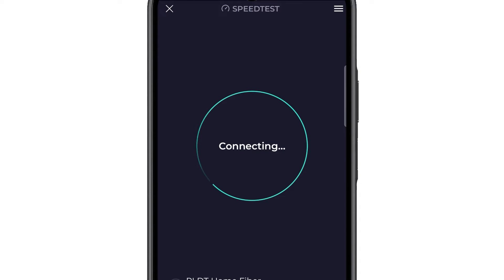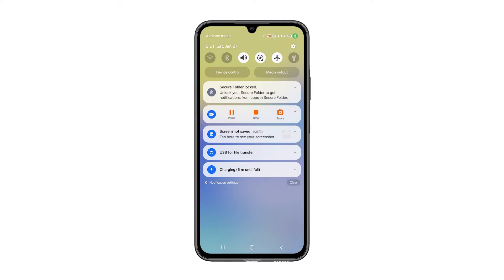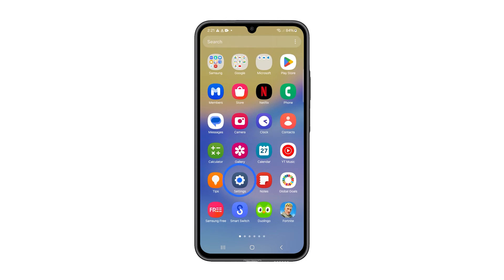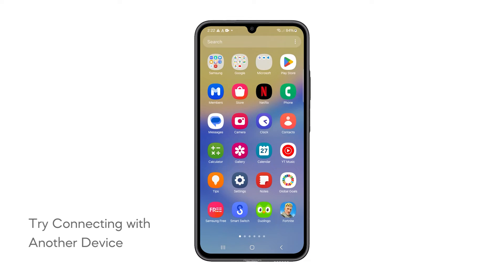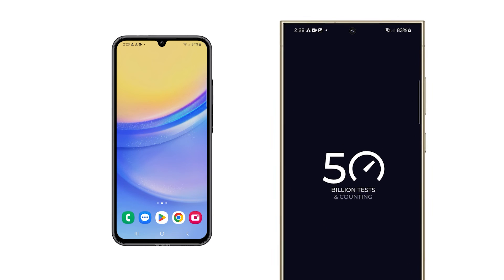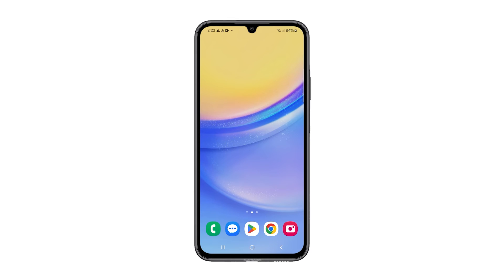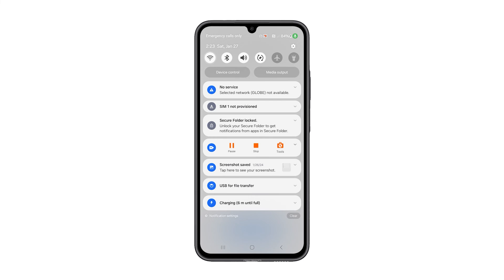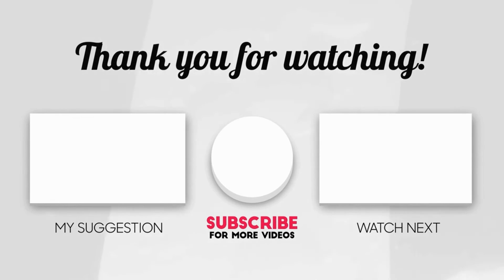[SOLVED] Samsung Galaxy A15 Wi-Fi Connection Keeps Dropping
A Samsung Galaxy A15 5G might start losing Wi-Fi connection due to various reasons. It could be due to interference from other devices or objects, which can disrupt the Wi-Fi signal.
Temporary glitches or bugs within the phone’s firmware can also cause the Wi-Fi to drop. The device might be out of range of the Wi-Fi network, or the router might not be working properly. Lastly, compatibility issues between the device and the network, or outdated drivers and firmware, could also lead to Wi-Fi connection problems.

SOLUTIONS:

0:00 Intro & Possible Causes
0:37 Perform a Soft Reset
1:15 Enable Airplane Mode for a few seconds
1:45 Forget and Reconnect to the Network
2:15 Try Connecting with Another Device
2:51 Reset Wi-Fi and Bluetooth Settings
3:41 Subscribe